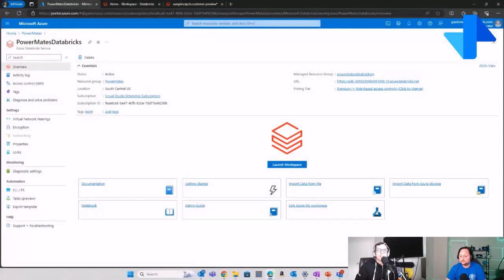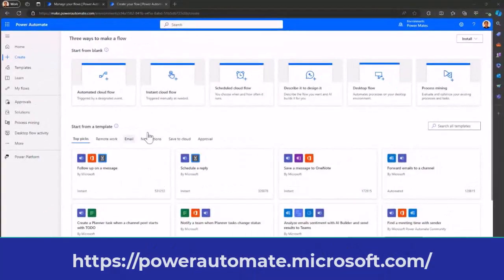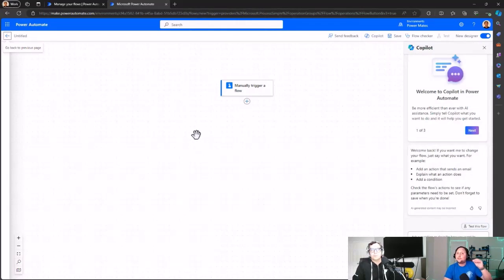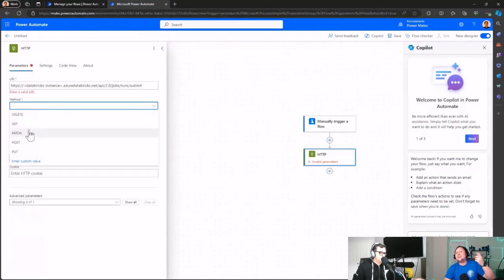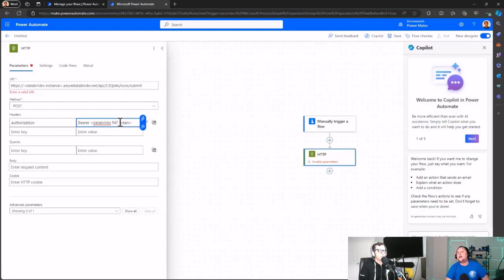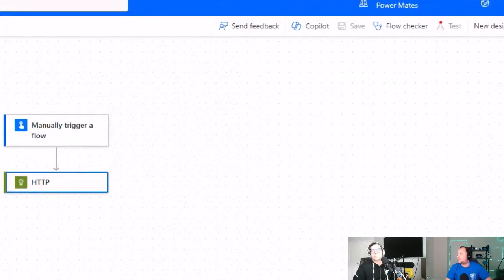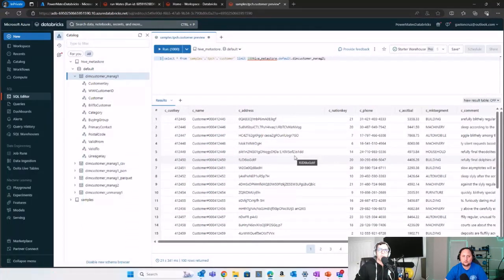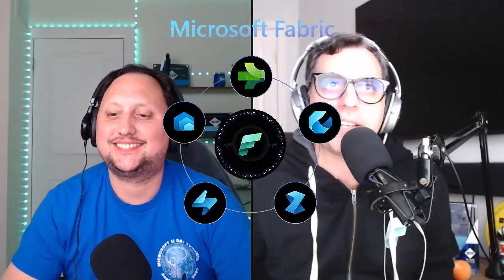That's Crazy - Databricks notebooks and Power Automate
@PowerMatesMS   -  Next-Level Automation

In this video, we delve into the wild world of combining Databricks notebooks and Power Automate, two powerful tools in their own right. Join us as we explore the possibilities, from streamlining data workflows to automating complex data processing tasks. Discover how this unlikely duo can revolutionize your data processing game and take your automation and integration skills to new heights.